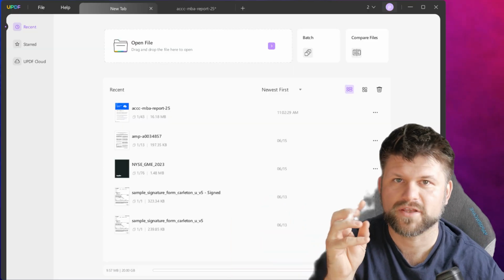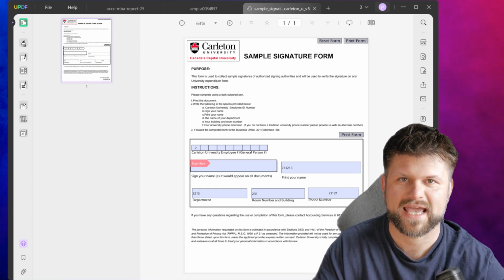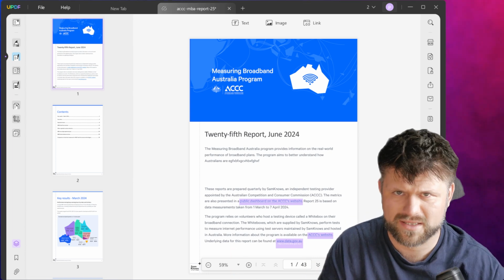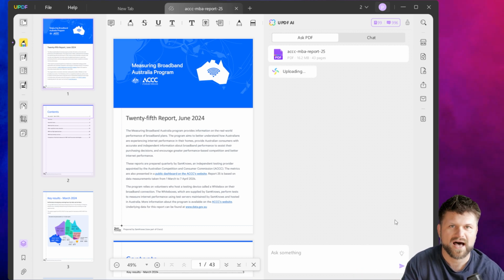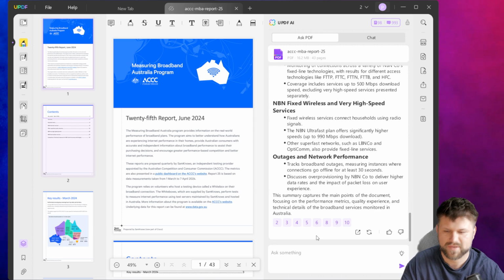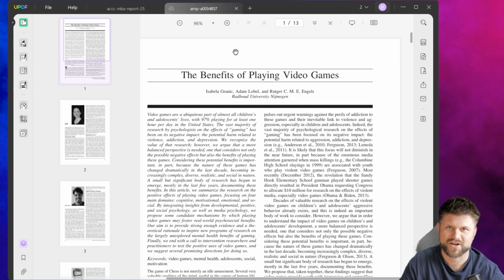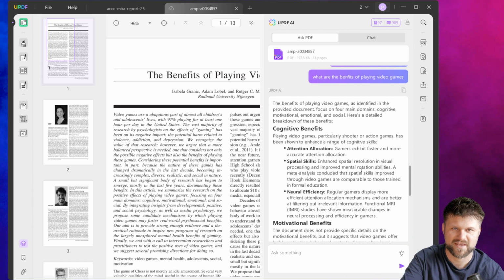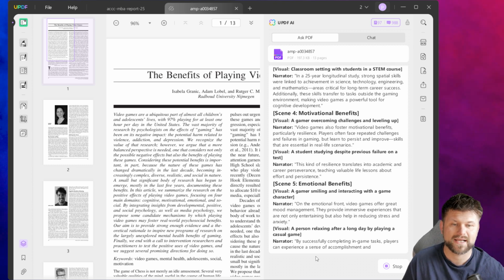Better PDF editor with AI ??? | UPDF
Unless otherwise stated TMP videos are not sponsored and are of my own opinion.

► Signup to Launtel with code "TECHMANPAT" and receive a $25AUD credit.

We only recommend services and products that we trust.